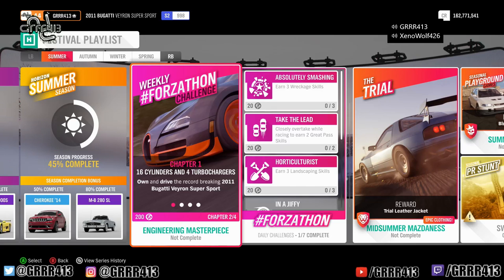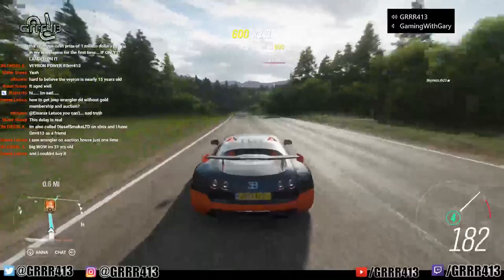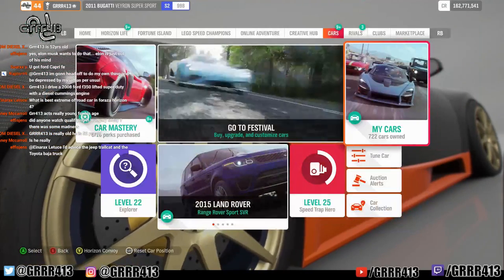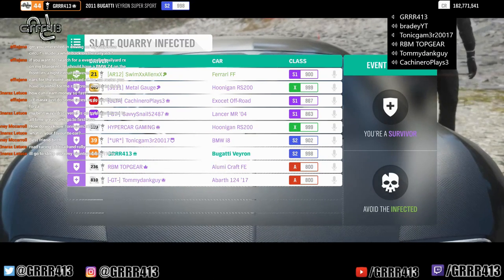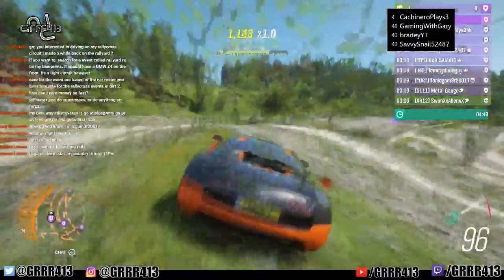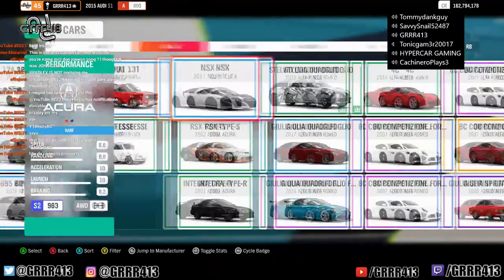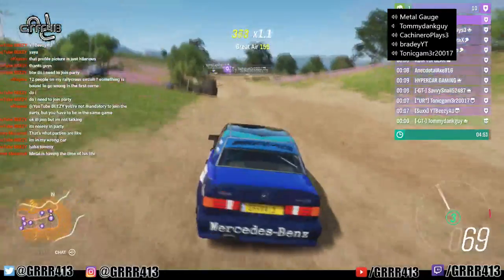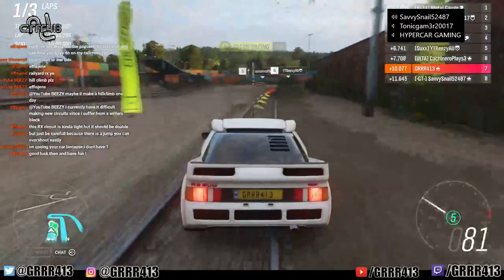Forza Horizon 4 Forzathon 44 Engineering Masterpiece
Hey sorry, this one took so long to reupload, there were some technical difficulties that occurred that needed addressed